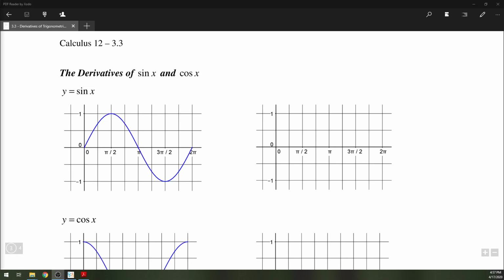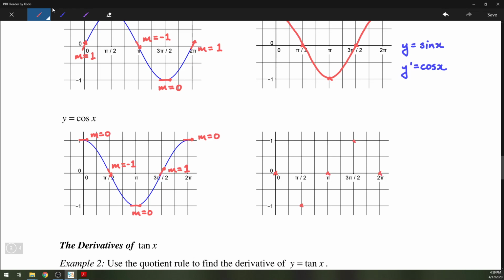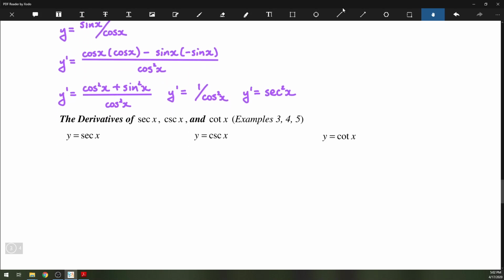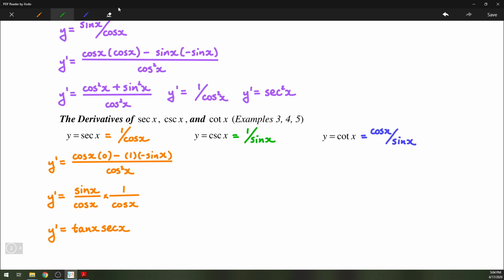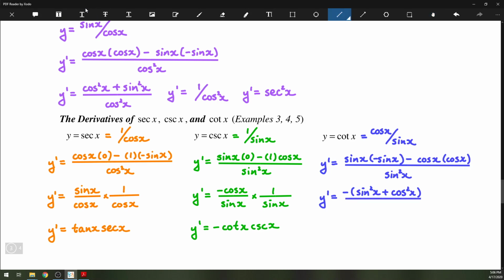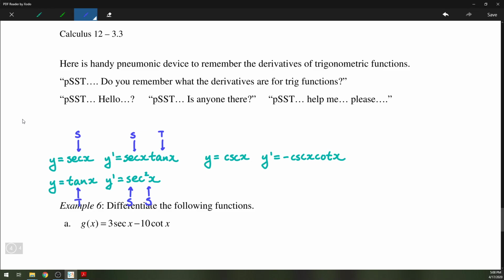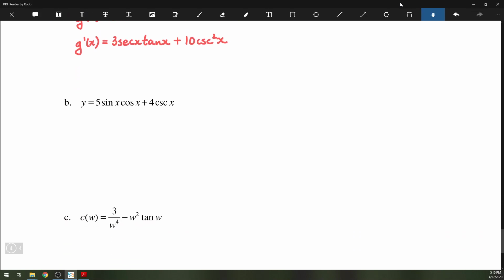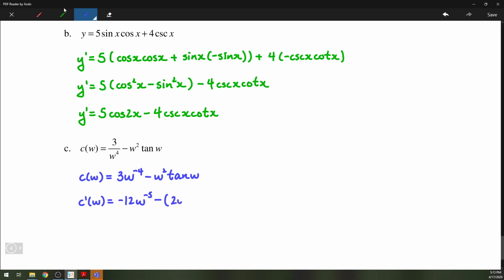3.3 - Derivatives of Trigonometric Functions (Part 2)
Going over 3.3 - Derivatives of Trigonometric Functions (Part 2)